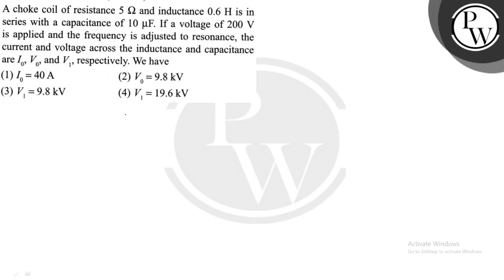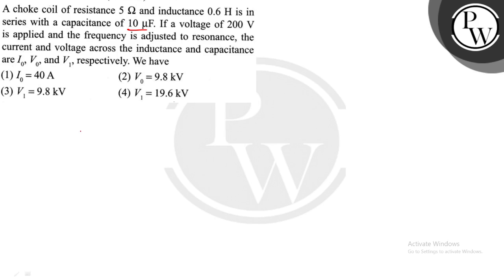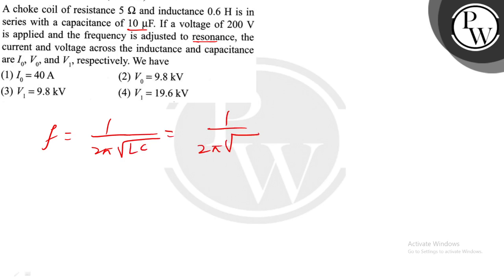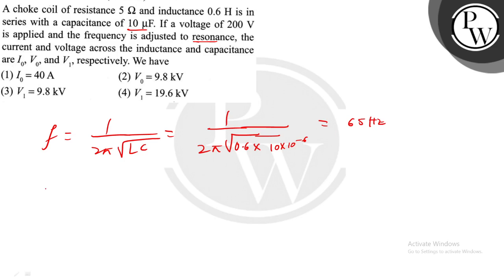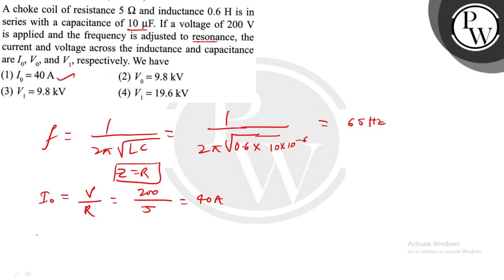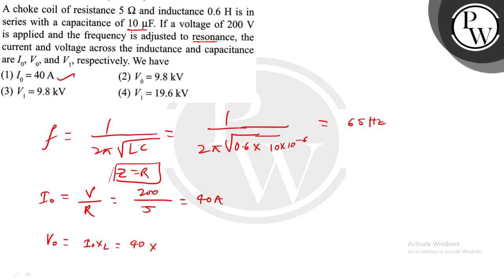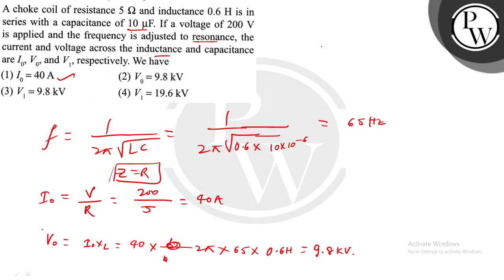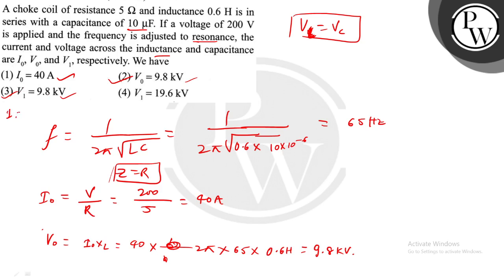A choke coil of resistance 5 Ω and inductance 0.6 H is in series with a capacitance of 10 μF. If ...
A choke coil of resistance 5 Ω and inductance 0.6 H is in series with a capacitance of 10 μF. If a voltage of 200  V is applied and the frequency is adjusted to resonance, the current and voltage across the inductance and capacitance are I_0, V_0, and V_1, respectively. We have
(1) I_0=40  A
(2) V_0=9.8 kV
(3) V_1=9.8 kV
(4) V_1=19.6 kV